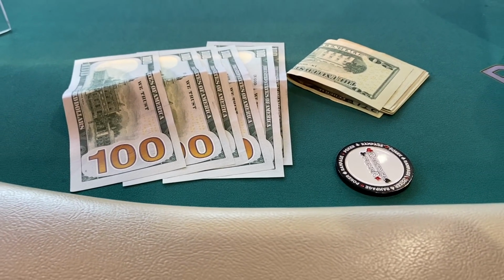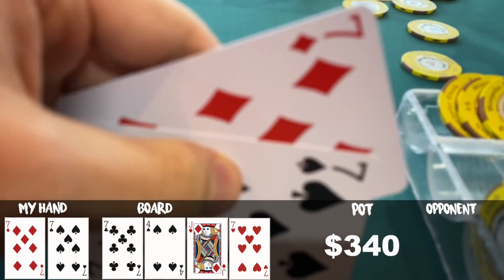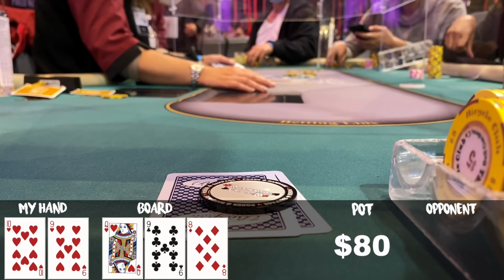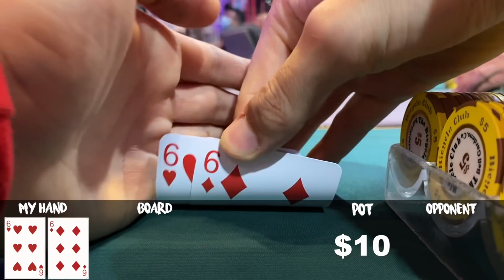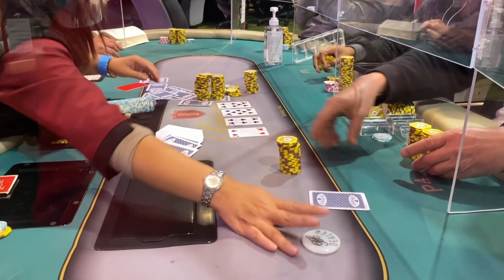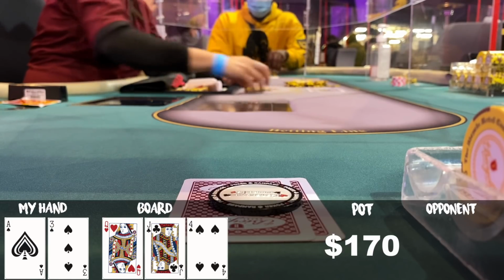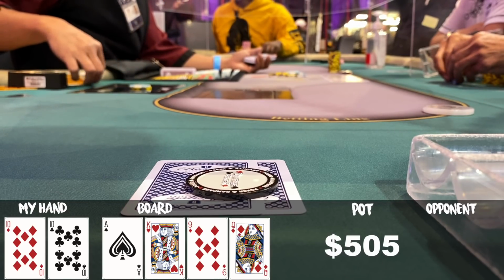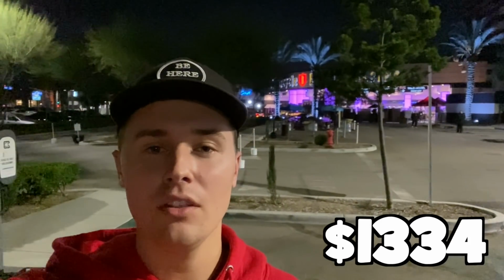QUADS & BIG BLUFFS at the BIKE!! | Poker Vlog #25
I play in a home poker game (small group, not a union) on pokerbros with friends. My username there is @wolfgangpoker

Hey! Welcome to the 25th episode of my poker vlog. I created this channel to share some hands i've played along with creating a community of people who want to get better and discuss poker hands.

In this episode, I head over to the Bicycle Casino in Bell Gardens, CA for some 5/5 action. We buy in for $700 and make quads and bluff in a big spot!

CONSULTING: If anyone is interested in learning more about how to edit videos for YouTube or needs help with social media or help growing your youtube page, message me on instagram or email me!

MY SETUP FOR FILMING/EDITING:
➤ Table Camera
➤ Backup iPhone Battery
➤ Hard Drive